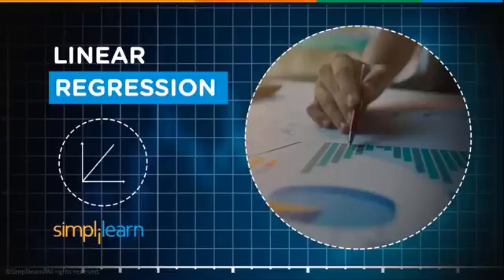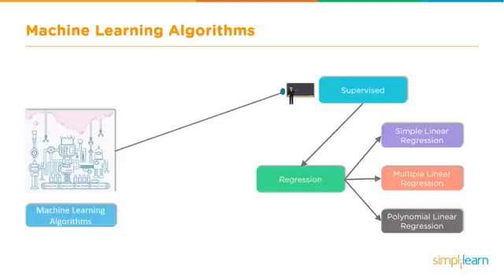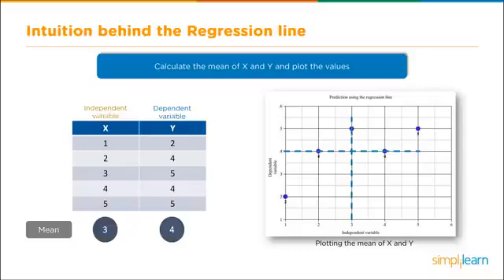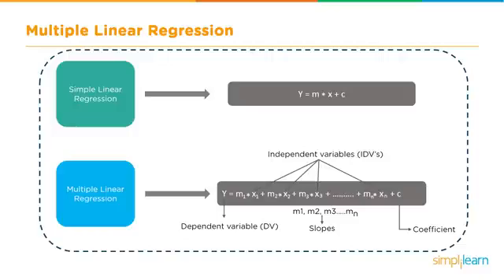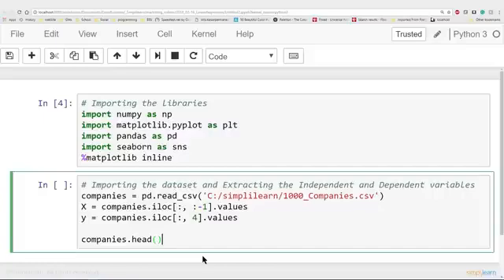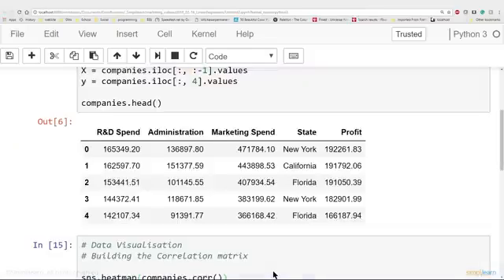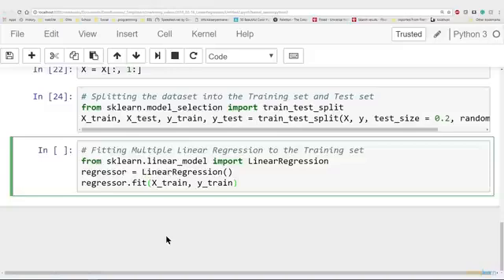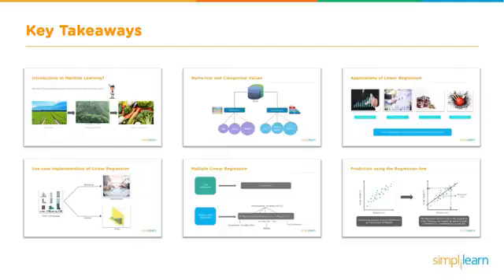DATA ANALYTICS AND VISUALIZATION